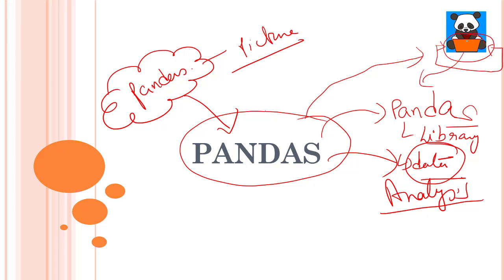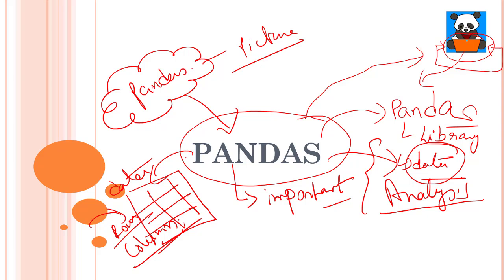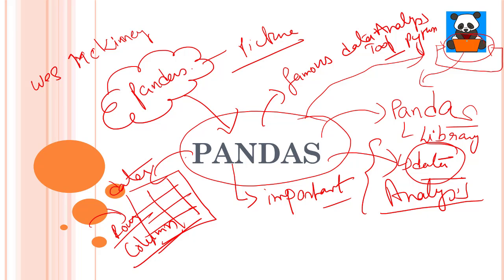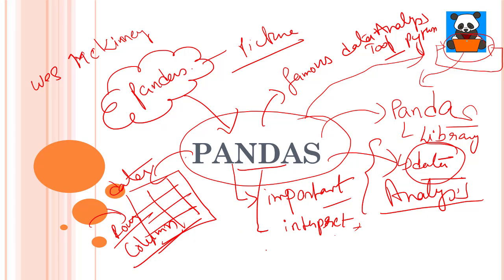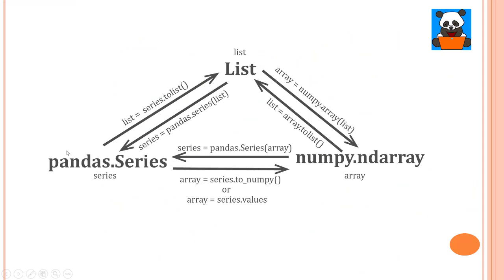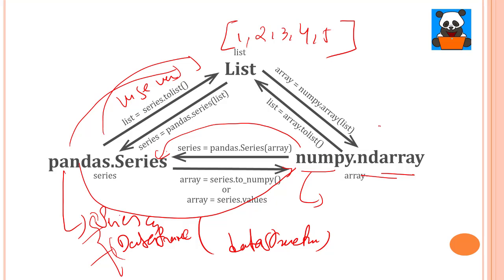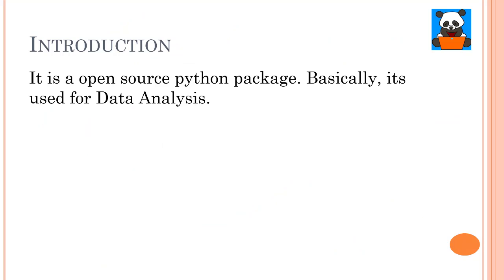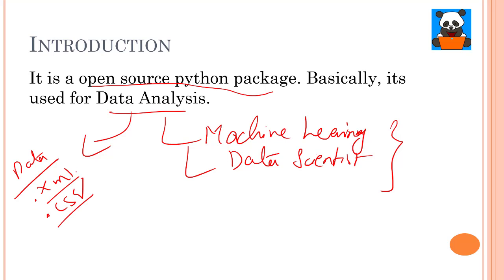#27 - Introduction to Pandas | What Is Pandas | Data Science | Use of Panda in Data Science